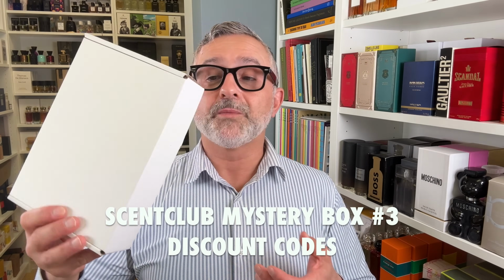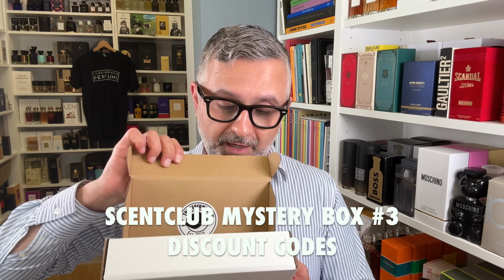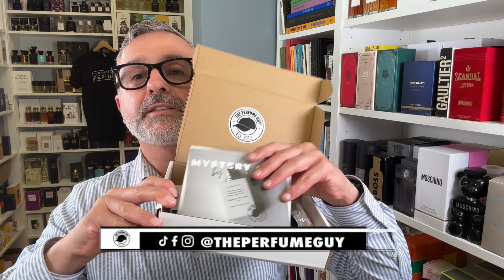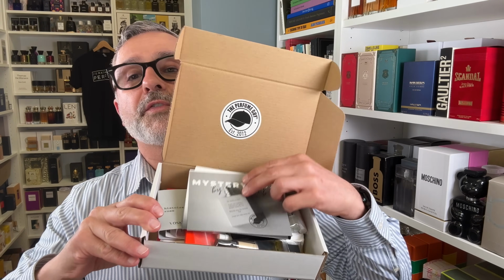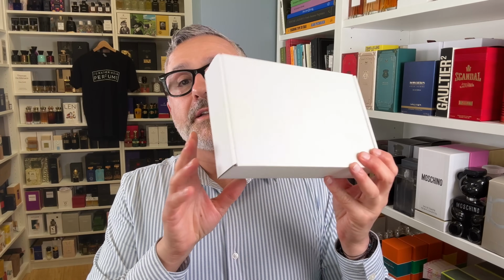SCENTCLUB MYSTERY BOX #3 Discount Codes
➡️ ScentClub Mystery Box #3 Sold Out
➡️ Fragrances At FragranceNet at a Discount

If you've purchased the ScentClub Mystery Box #3 and are looking to buy any of the fragrances from the Mystery Box 3 these are the codes for you. I don't have discount codes for everything but sooner than later I'll have more. Please check back here or on the website for updates on the discount!!

CRA-YON CARAMEL DAYS
use code: SCENTCLUB884 and save 15%

NOEME PARIS KALAHARI EXTREME
➡️ Buy Kalahari Extreme or other Noeme Paris Fragrances use code: THEPERFUMEGUY25 and take 25% off

ELECTIMUSS LONDON CUPID'S KISS
➡️ Buy Cupid's Kiss or other Electimuss London Fragrances use code: THEPERFUMEGUY and take 10% off + a free 10ml travel spray (limited-time offer)

NESHAMA SOULS ON FIRE
➡️ Buy Souls On Fire or other Neshame Fragrances use code: ThePerfumeGuy and take 10% off

CALAJ DELIZIA OSCURA
use code: SCTPG10 and take 10% off

ORMAIE PARIS 18-12
15% off code THEPERFUMEGUY

BDK 312 SAINT-HONORE
15% off code THEPERFUMEGUY

KAYALI THE WEDDING SILK SANTAL | 36 - messaged
Link/Discount code coming soon.

KAYALI THE WEDDING VELVET SANTAL | 35 - messaged

NEW NOTES CARAMELO VANILLA
➡️ Buy Caramelo Vanilla or other New Notes Fragrances 20% Off Code: Sebastian20

PLUME IMPRESSION ONDA D'ORO
➡️ Buy Onda D'Oro or other Plume Impression Fragrances 20% Off Code: Sebastian20

GRAVEL EVOLUTION
20% Off Code: Sebastian20

LES EAUX PRIMORDIALES IRIS PALLADIUM
Link To Ministry Of Scent

PARFUMS DUSITA PELAGOS - emailed
use code: THEPERFUMEGUY15 to take 15% off

SARAH BAKER PEACH'S REVENGE
➡️ Buy Peach's Revenge or other Sarah Baker Fragrances use code: SCENTCLUB to save 10%

L'ORCHESTRE PARFUM MONO CACHEMIRE
➡️ Buy Mono Cachemire or other L'Orchestre Parfum Fragrances 15% off code THEPERFUMEGUY

REINE DE SABA BEAUTÉ DE REINE
use code THEPERFUMEGUY to receive Reine De Saba discovery set free w/ bottle purchase must add discovery set to cart with bottle

DAY THREE BANI
Use code: THEPERFUMEGUY15 and save 15%

The views and opinions on the Fragrances I discussed today are all mine. If you're curious to try the Fragrances I discussed today please buy or obtain samples before purchasing a full bottle. Fragrances I like you might not like and vice versa, so I cannot guarantee you will react to the Fragrances I discuss on my channel as I have. I may earn a small commission when you use one of the links to make a purchase.